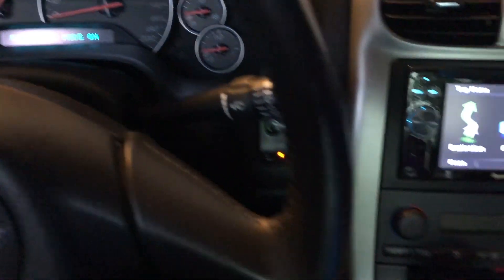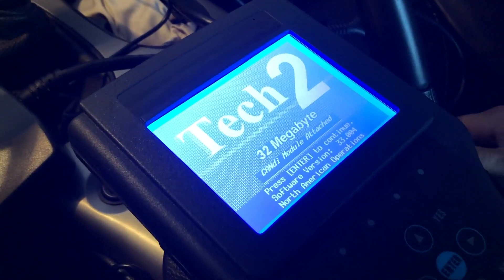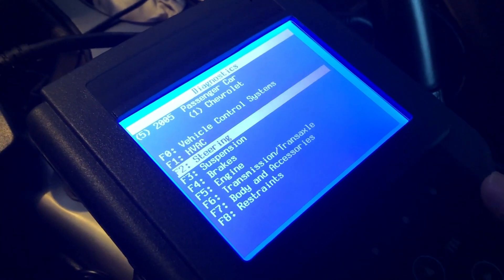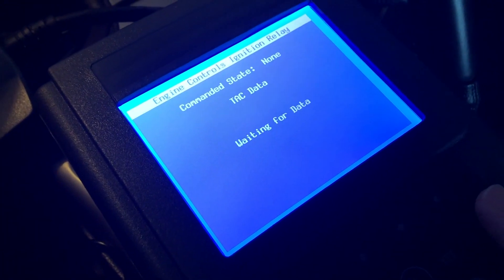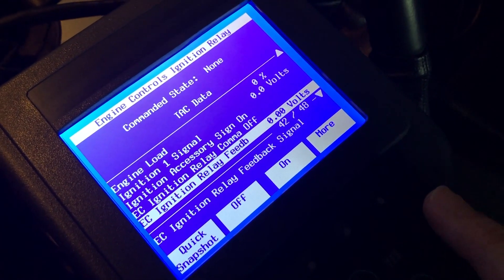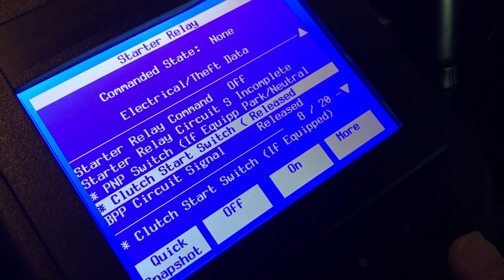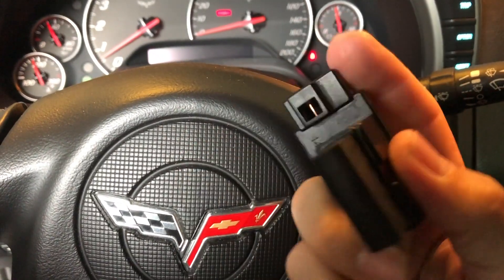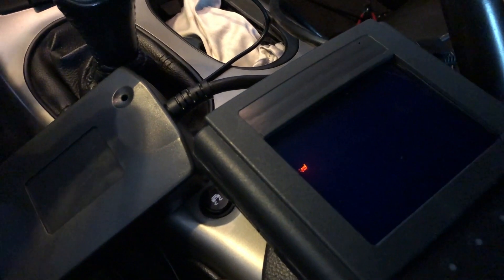GM Tech 2 Clone, to Diagnose Corvette No Start Issue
I used my new Tech 2 clone to diagnose why my corvette is not starting. In this video, I walk you through the process of how I used the tool to troubleshoot the issue.

I have to say, for the price of this tool, I am pretty impressed at how in depth you can control the electronics of the car. I am sure this tool will come in handy even more, later does the road.